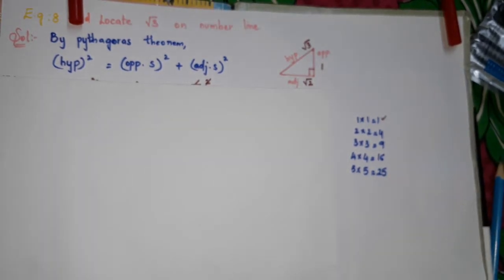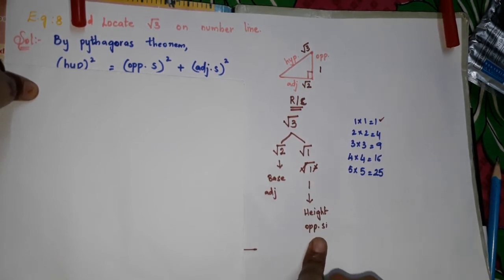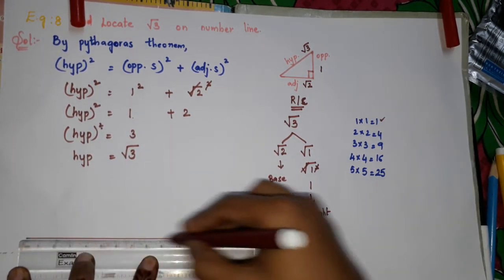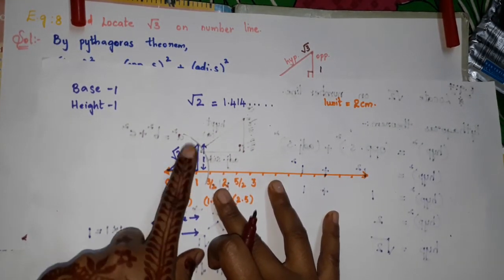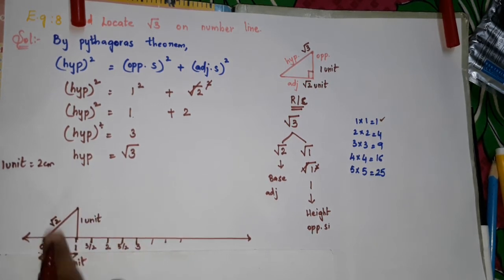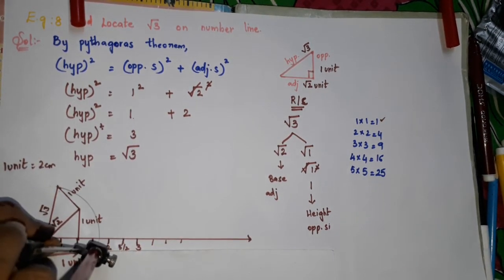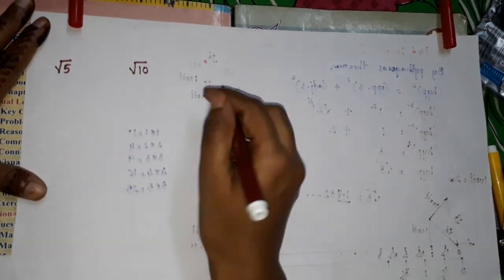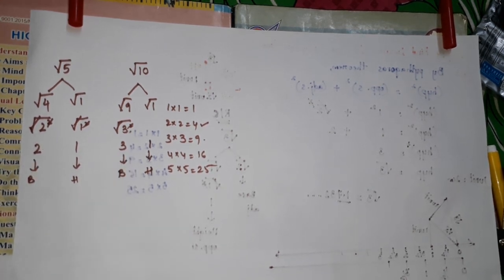Locate squareroot 3 on number line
Chapter-1 Real Numbers//Exercise-1.2//page no:11